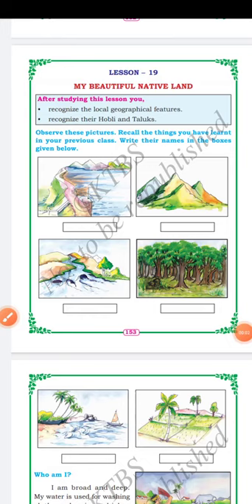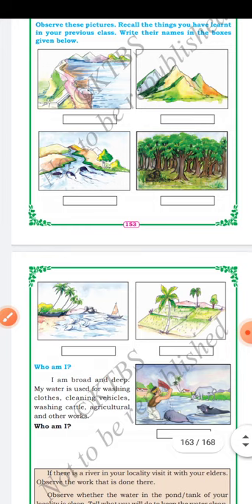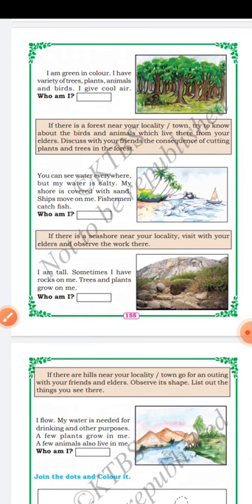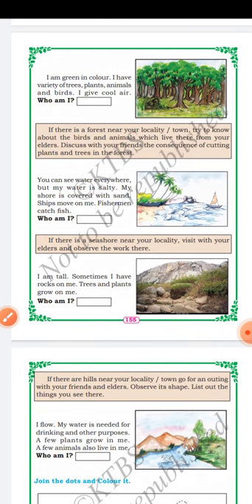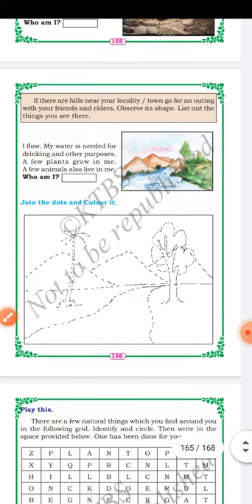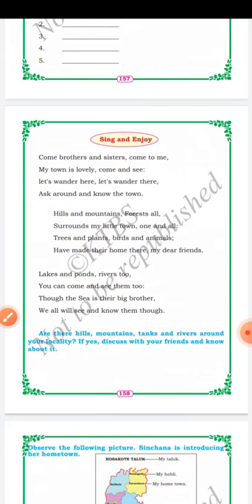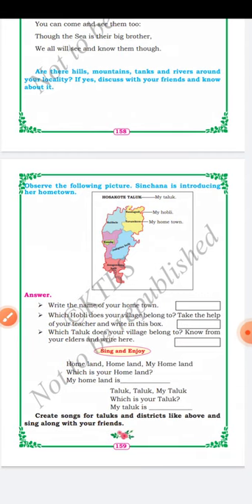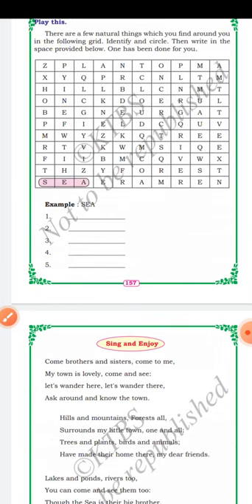2nd EVS MY BEAUTIFUL NATIVE LAND Class by Victoria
2nd EVS MY BEAUTIFUL NATIVE LAND Class by Victoria